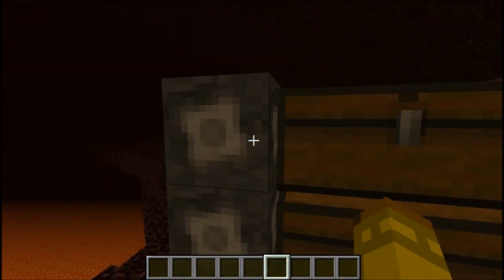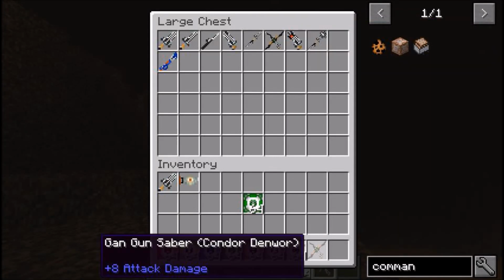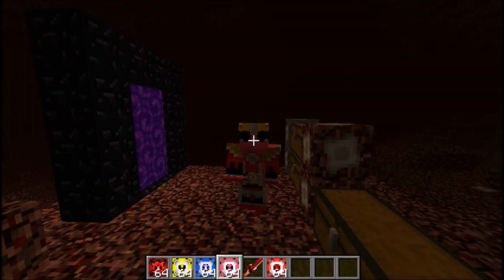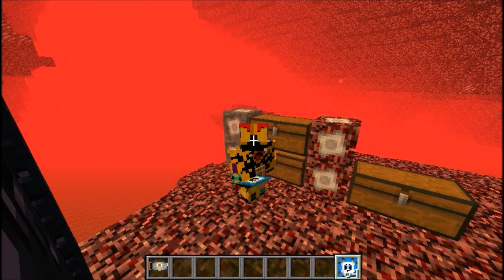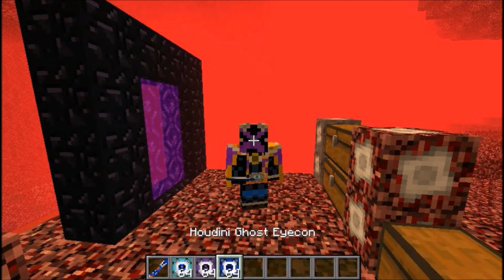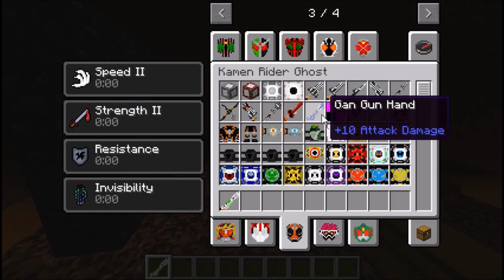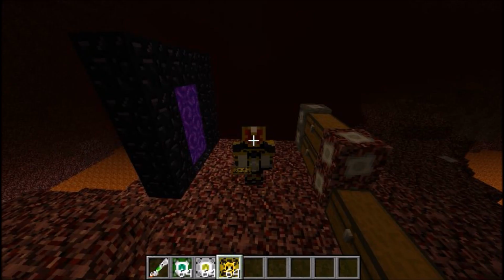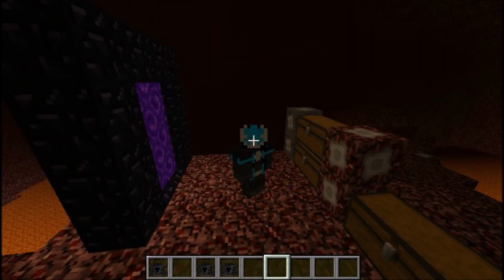Kamen Rider Craft V3 Part 4 Minecraft Mod Showcase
Kamen Rider Craft 2 is in the past, now we meet Kamen Rider Craft V3!...Now including V3! And in 1.8! What new Riders and surprises await us? Let's find out! Starting with Kamen Rider Ghost!

But still no motorcycles.

Sorry for the delays. As a result, I plan to post multiple parts this week.

Minecraft belongs to Mojang
Kamen Rider belongs to Toei
Kamen Rider Craft V3 belongs to Kelco_K22

Music credits now in the video.